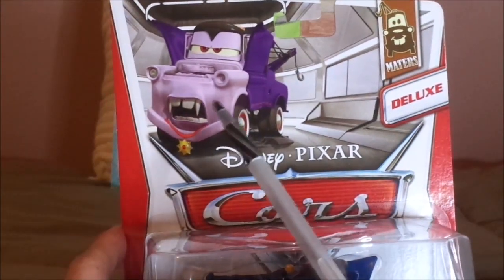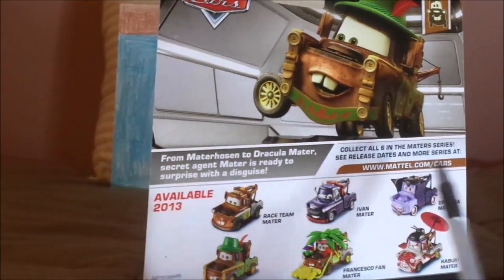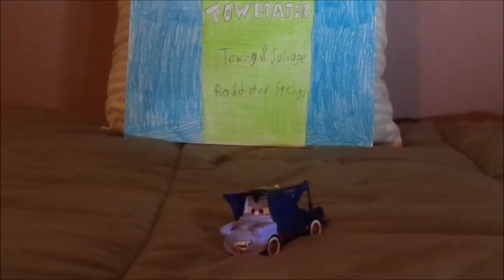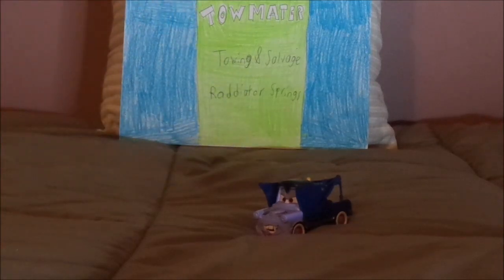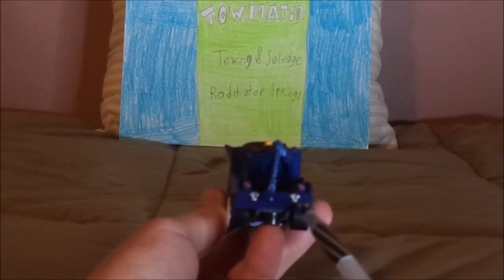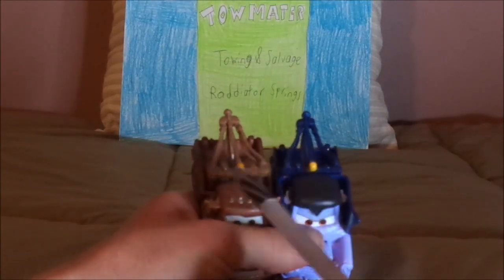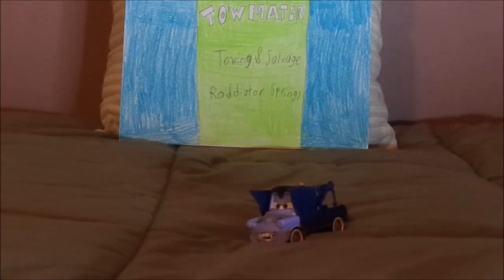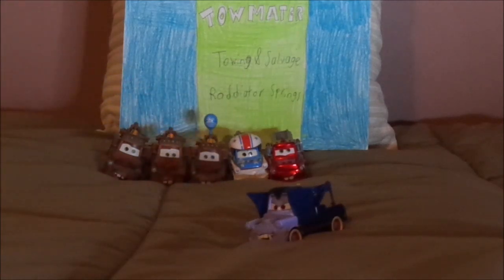Disney Pixar Cars 2 Dracula Mater (Tow truck) diecast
Hello everybody & today, we're gonna take a look at Dracula Mater. Let me know what you think as well as leaving any suggestions in the comments down below, please thumbs up & Happy Halloween!